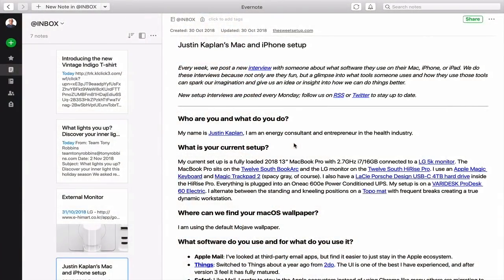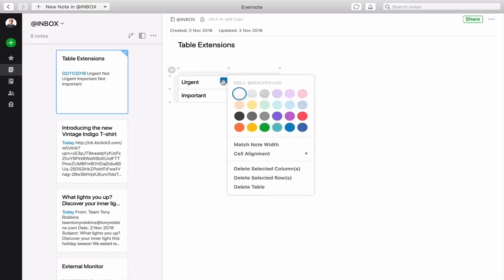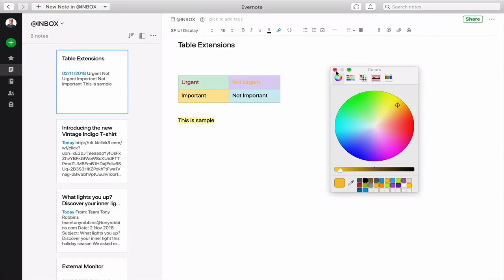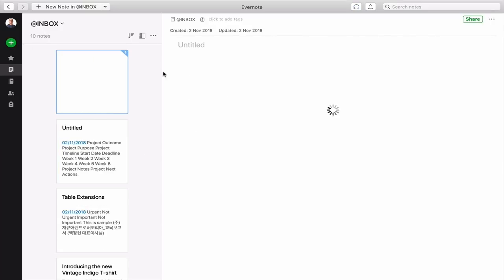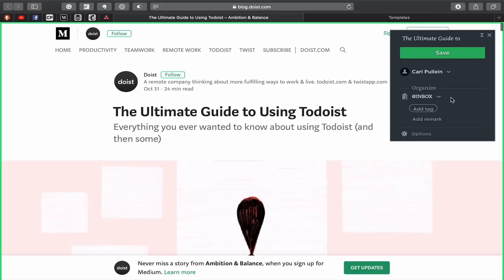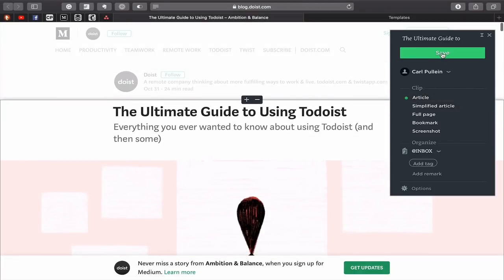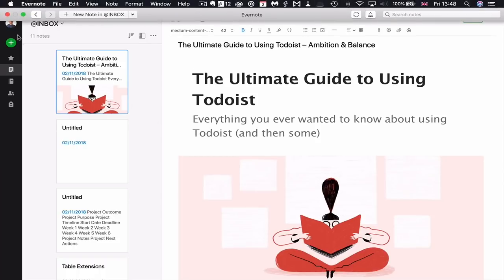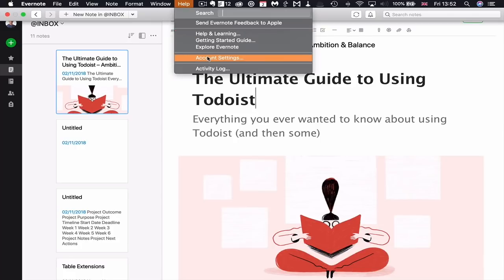BEGINNERS GUIDE TO EVERNOTE | Part 5 | And Finally...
In this final part (for now) of my beginners' guide, I’ve put in a few little tips and tricks to get even more out of Evernote.
Get yourself enrolled in my FREE Beginners Guide To C.O.D online course and start using my simple to create, easy to maintain, complete productivity system.